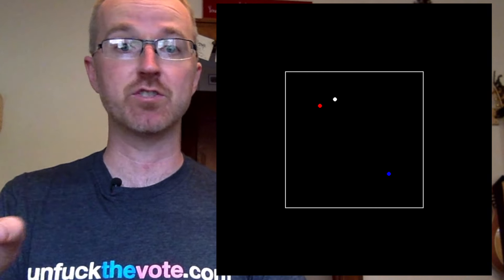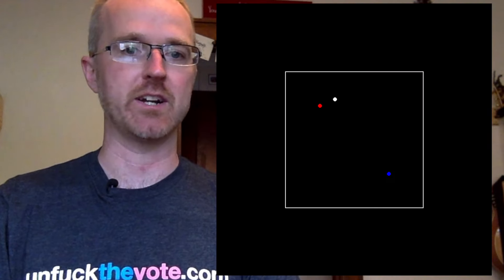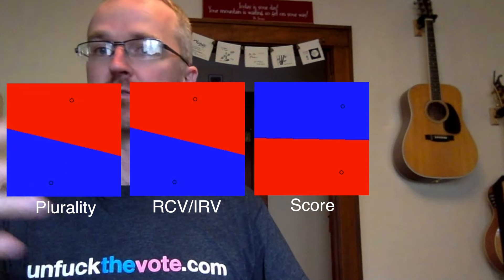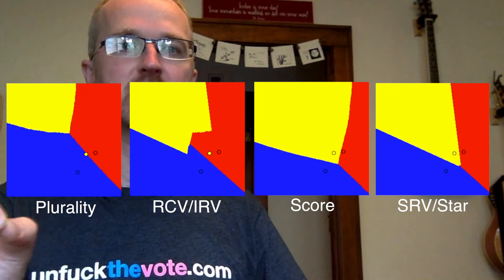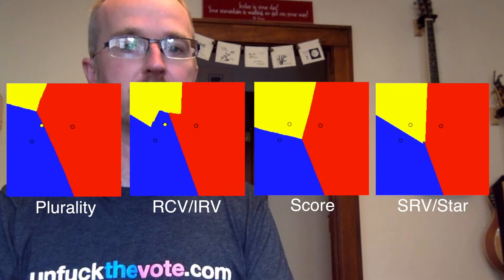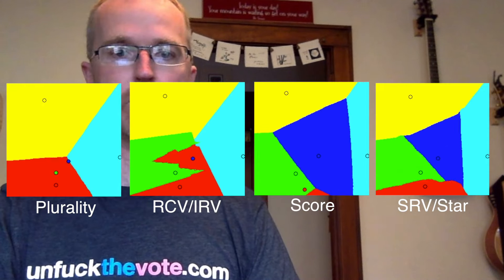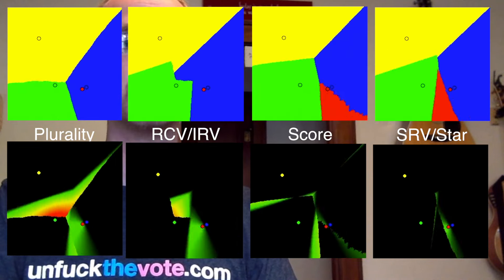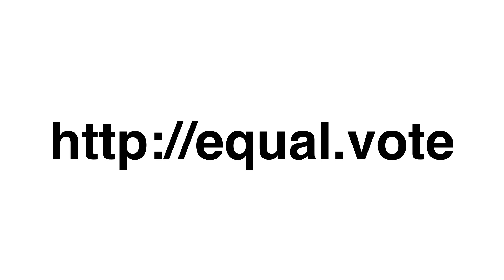Animated Voting Methods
In 2006, Ka-Ping Yee introduced a way to examine single-winner election methods via computer graphics Each colored circle represents a candidate in a 3- or 4-candidate election in a two-dimensional political space. The color of the background represents which candidate would win under each method if a randomized electorate, centered at that point, were to vote.

Yee's diagrams show some serious pathologies with the plurality and instant runoff methods, but it is unclear from his descriptions whether these were frequent occurrences, or chosen specifically to make those methods appear worse than they are.

This video follows on Yee's work by animating the positions of the candidates in the two-dimensional political space, and adds Score Voting, Star Voting aka Score Runoff Voting and a one-voter "ideal winner" model. Where plurality and IRV tend to squeeze out candidates in the center, Score tends to give an advantage to candidates who are positioned in between other candidates. Score Runoff Voting (aka Star Voting) consistently performs closest to the ideal model of the systems visualized.

Simulation Notes:
Each pixel represents an election of 4,096 voters in a random radial Gaussian distribution around the "center of public opinion" at that point. Voters vote using the following rules:

Plurality: vote for the nearest candidate
IRV: rank the candidates in order of increasing distance
Score: score the closest candidate 5, the furthest candidate 0, and the others scaled along that spectrum
SRV: score the closest candidate a 5, the furthest candidate 0, and the others scaled from 1-4 based on distance between nearest and furthest
One voter: pick the candidate closest to the center of public opinion